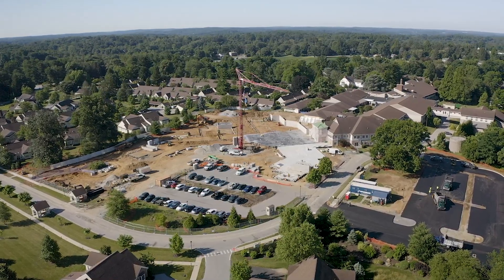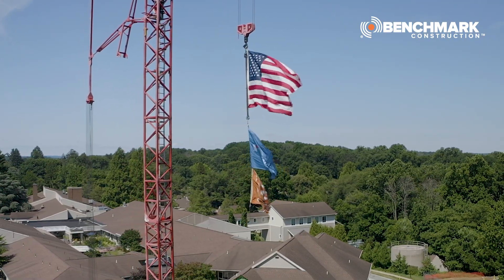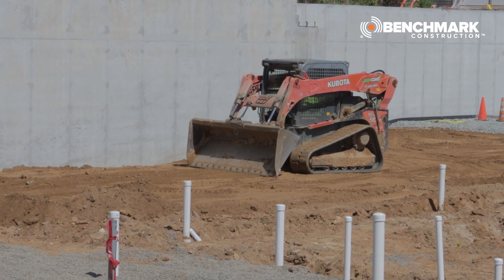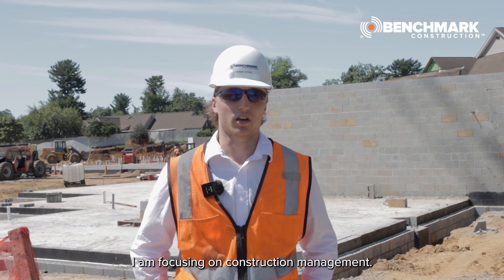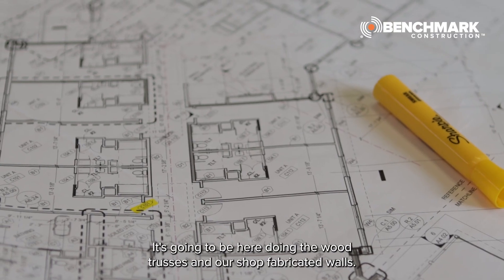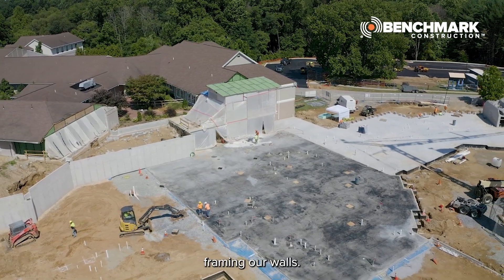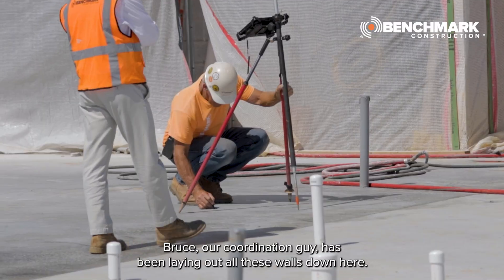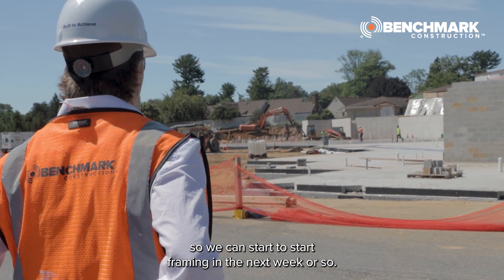Kendal at Longwood July Update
Welcome to the July project update for the Longwood Health Center Expansion at Kendal Crosslands project!